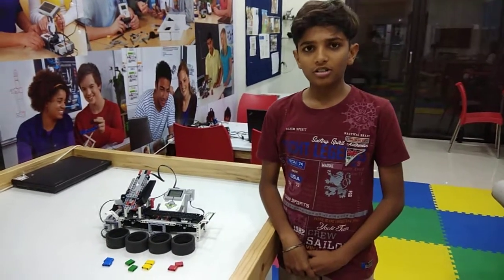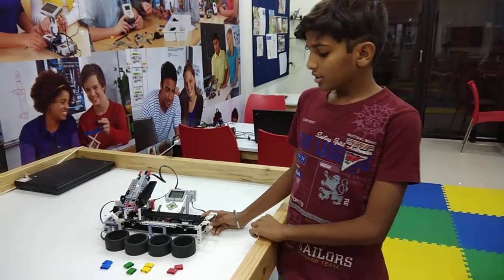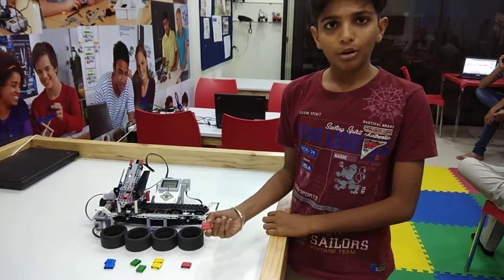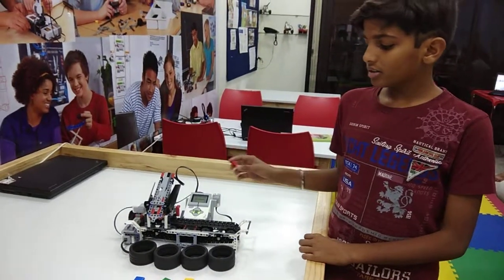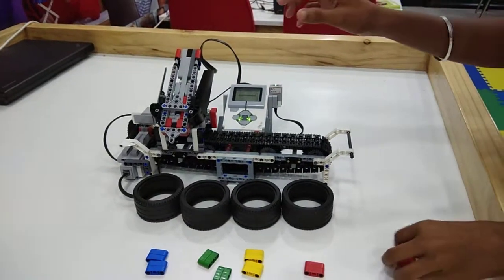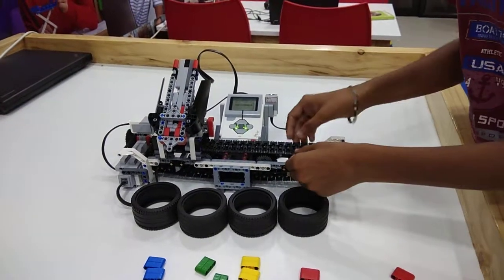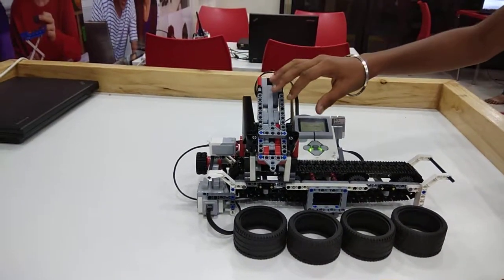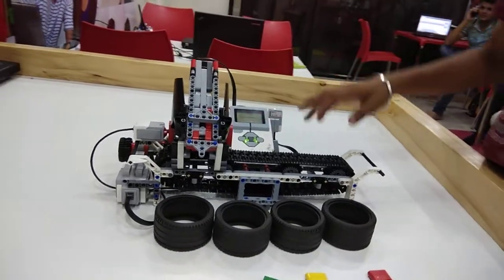Lego Ev3 colour sorter - RFL Ahmedabad(8980172306)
Colour sorter its a Industrial application prototype constructed & programmed by - Pransh Madaliya at RFL Ahmedabad..